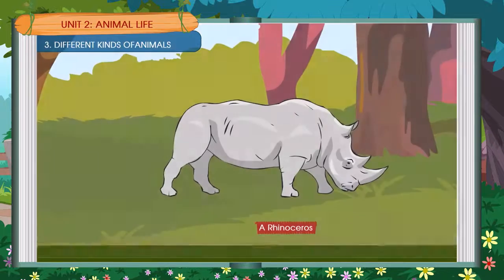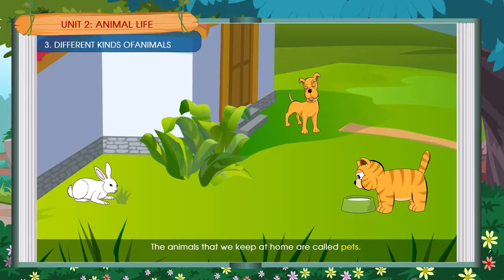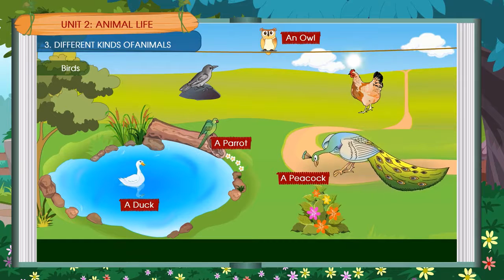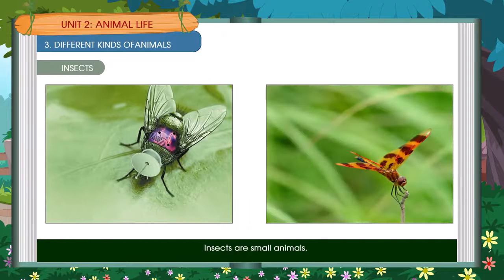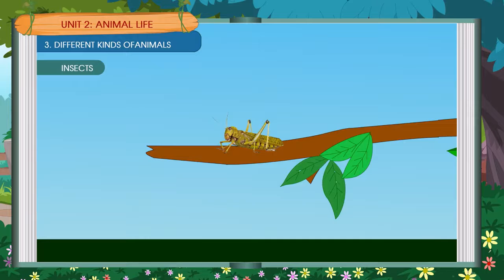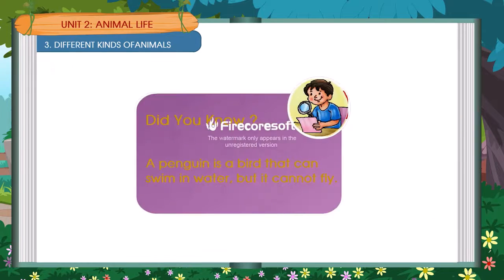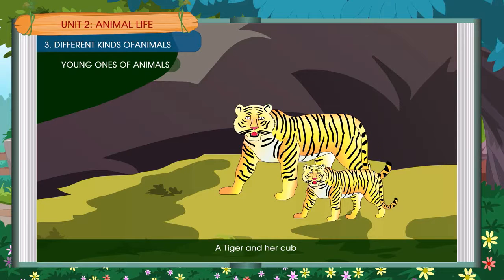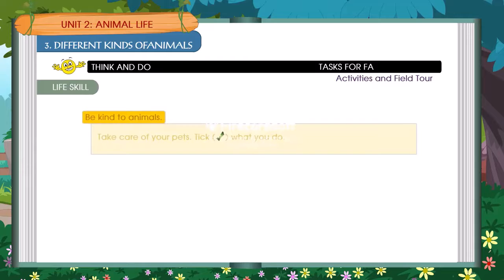DIFFERENT KINDS OF ANIMALS | CLASS 1 | CHAPTER 3 | SCIENCE